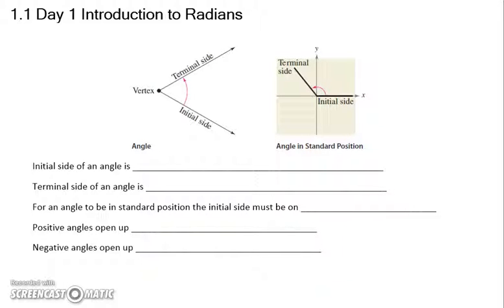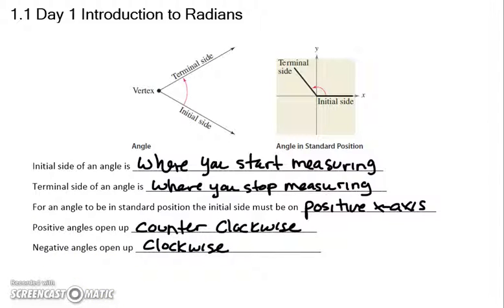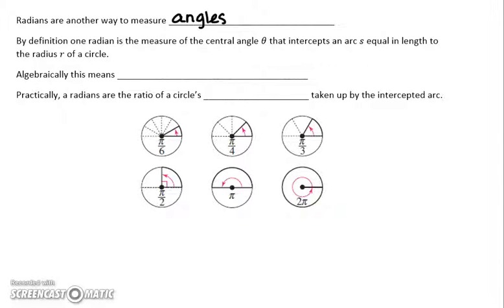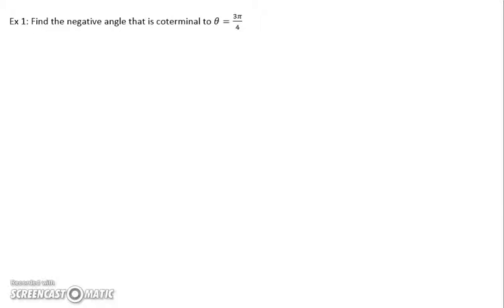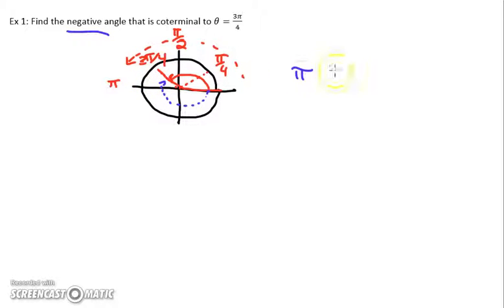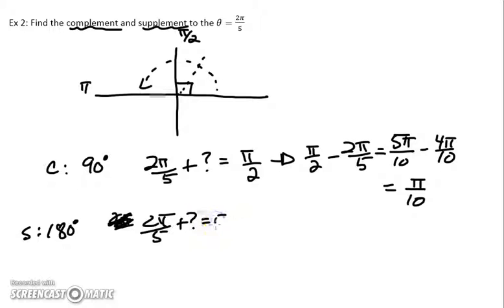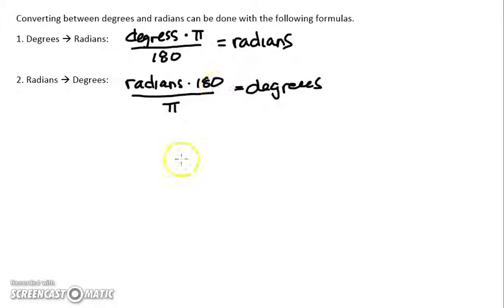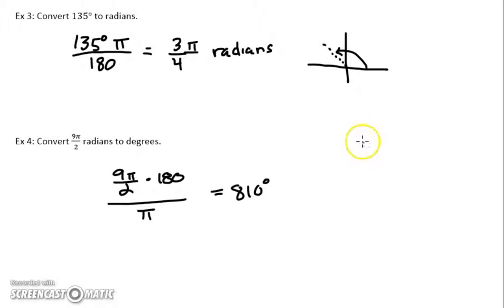1 1 Day 1